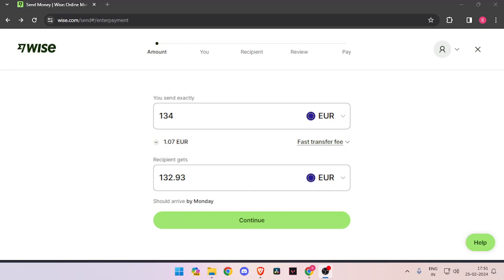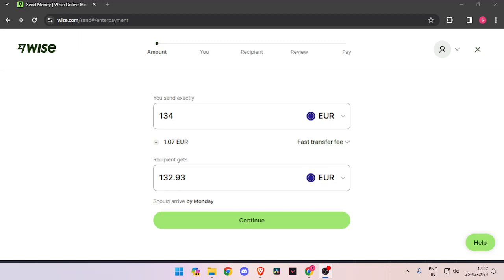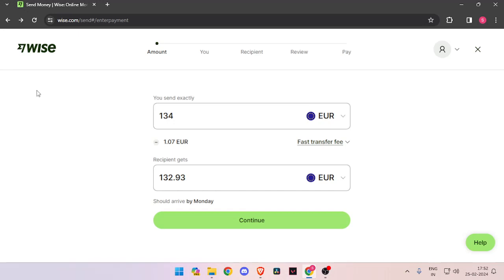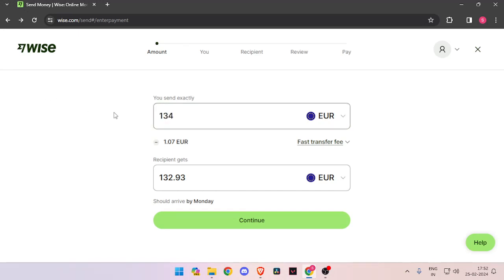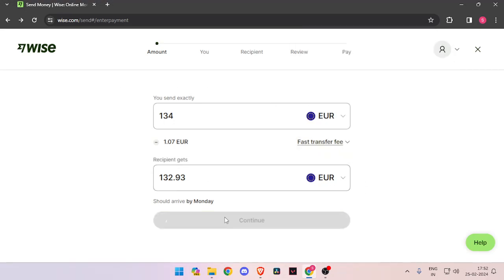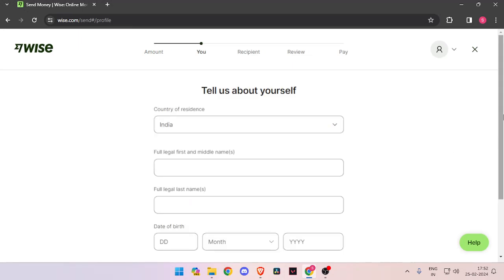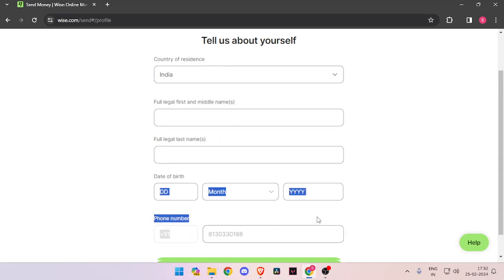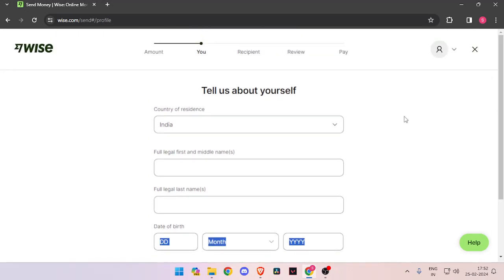✅ How To Send Money From Italy To Croatia (Full Guide)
Sending money from Italy to Croatia? This comprehensive guide has you covered. Whether you're supporting family, paying bills, or conducting business transactions, we'll walk you through the process step by step. From understanding transfer fees to choosing the most reliable service, you'll learn everything you need to know to ensure your money reaches its destination safely and efficiently.

Key Learning Points:

Explaining transfer fees and exchange rates
Comparing different money transfer options
Detailed instructions for sending money from Italy to Croatia